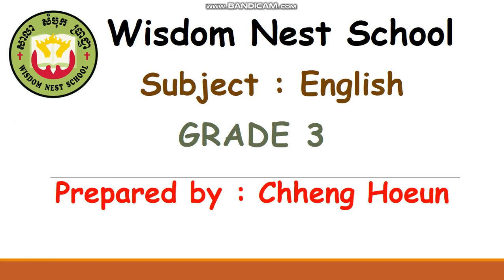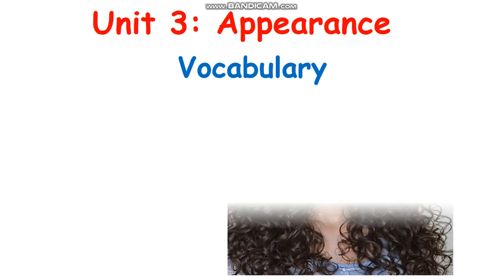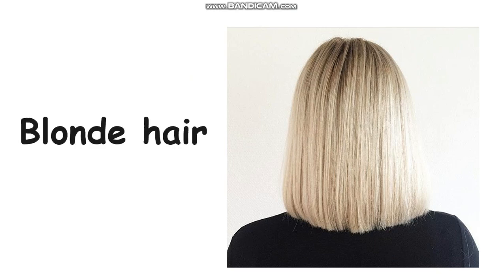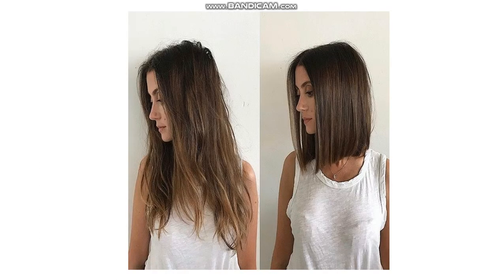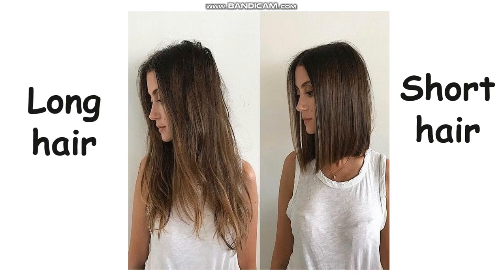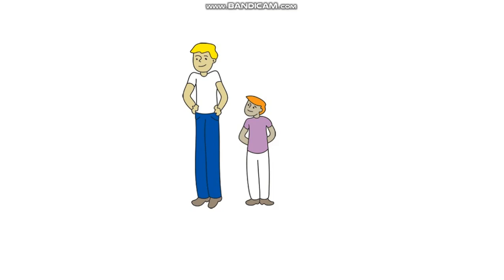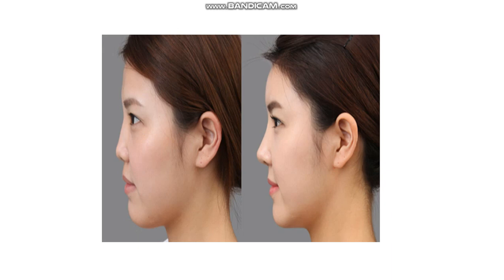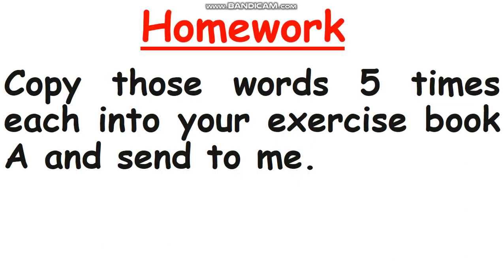Unit 3 : Appearance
Appearance